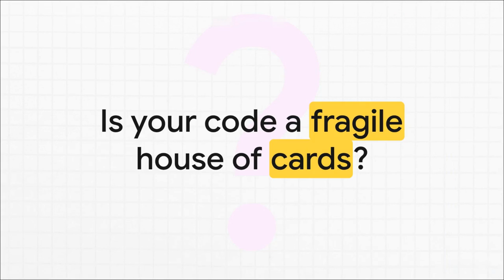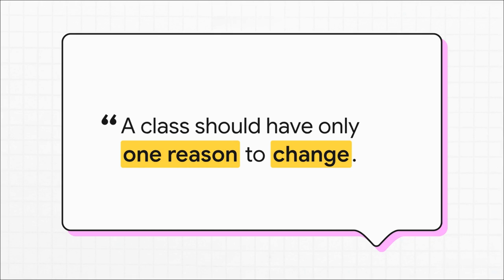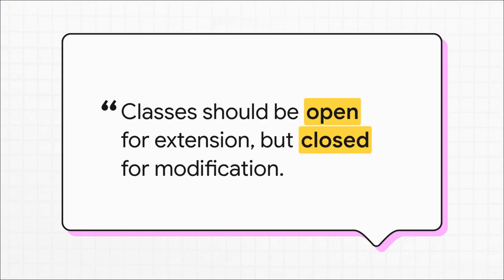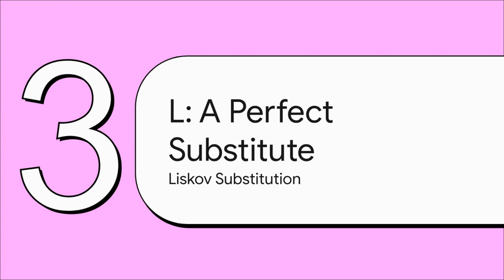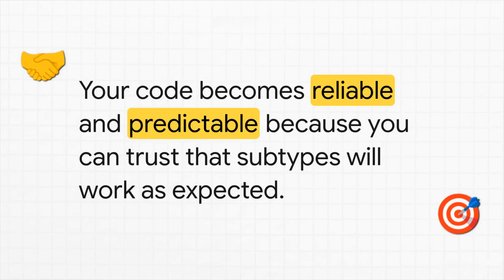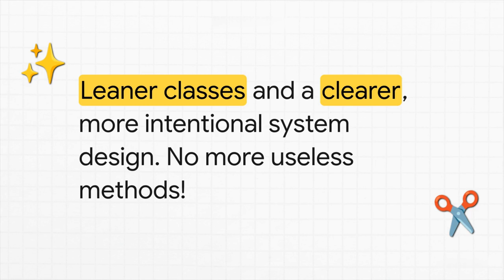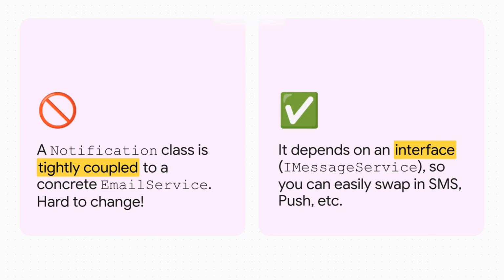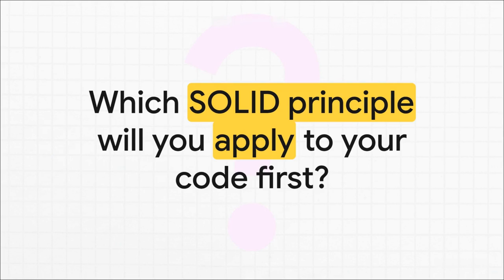SOLID Principles in C# Explained Clean Code & OOP Best Practices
In this video, we’ll learn the SOLID Principles of Object-Oriented Programming (OOP) with real-world C# examples.

The SOLID acronym stands for:
1️⃣ S – Single Responsibility Principle (One class = one job)
2️⃣ O – Open/Closed Principle (Extend without modifying existing code)
3️⃣ L – Liskov Substitution Principle (Subclasses must behave like parents)
4️⃣ I – Interface Segregation Principle (Don’t force unnecessary methods)
5️⃣ D – Dependency Inversion Principle (Depend on abstractions, not concrete classes)

✔️ Why SOLID?
Following SOLID makes your code cleaner, modular, maintainable, and scalable. These principles are widely used in C#, ASP.NET Core, and enterprise software development.

📌 By the end of this video, you’ll understand each principle with bad vs good code examples and know how to apply them in your projects.

Timestamp:
0:00 – Intro: Why code collapses like a house of cards
0:31 – What is SOLID? The blueprint for strong architecture
0:45 – S: Single Responsibility Principle (one class, one job)
2:00 – O: Open/Closed Principle (extend without modifying old code)
3:14 – L: Liskov Substitution Principle (no surprises with subclasses)
4:27 – I: Interface Segregation Principle (small, focused interfaces)
5:34 – D: Dependency Inversion Principle (depend on contracts, not details)
6:57 – Quick Recap: All 5 principles in one view
7:26 – Final Question: Which SOLID idea will you use next?